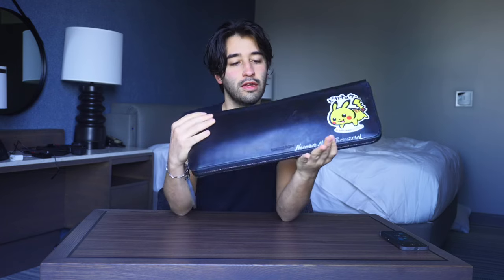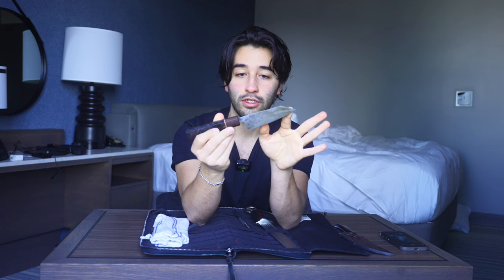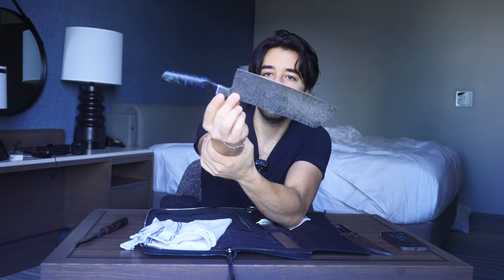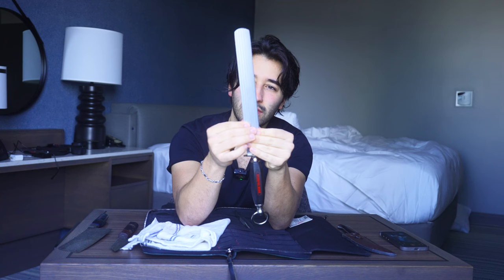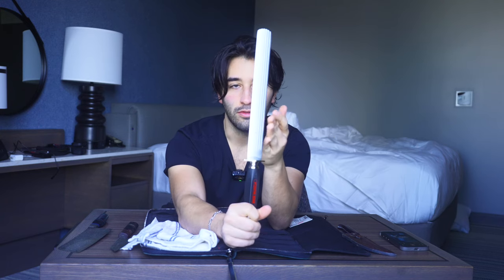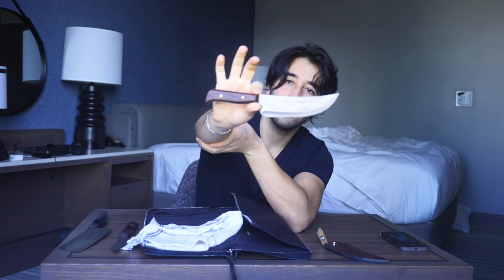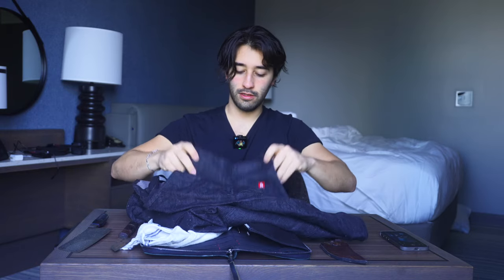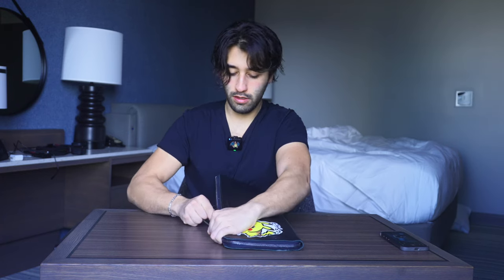do chefs travel with knives ?